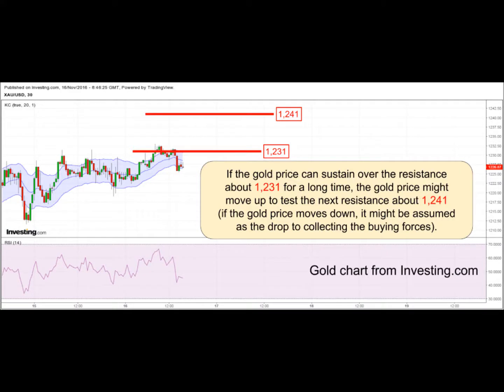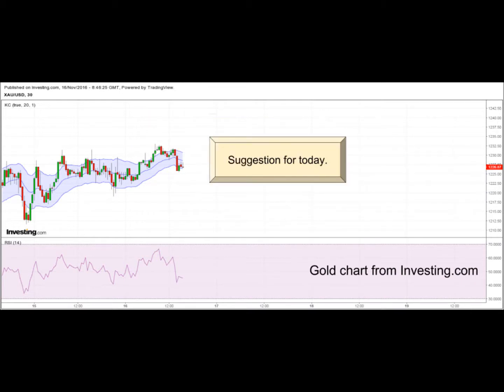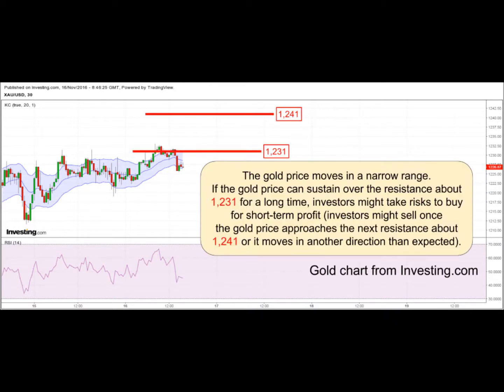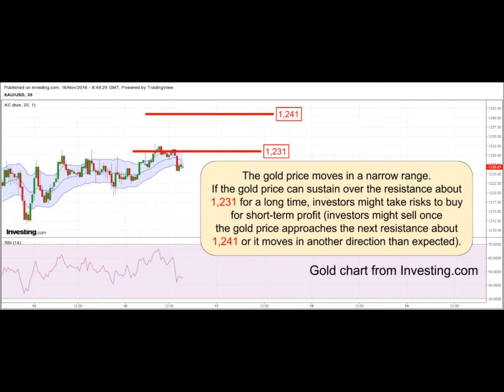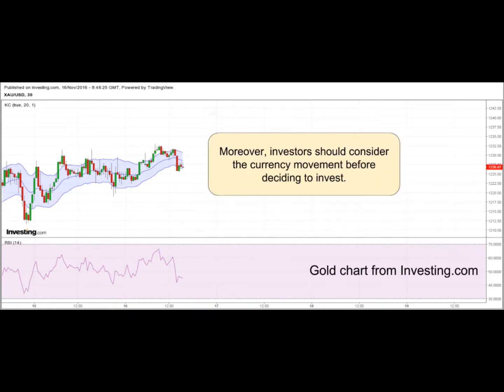YLG Technical Update(Afternoon) Malaysia 16-11-2016